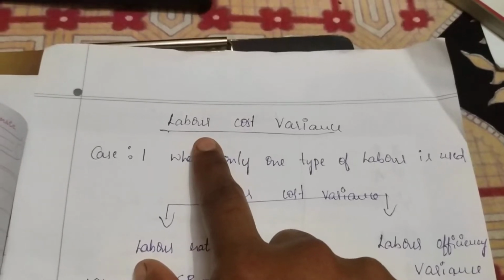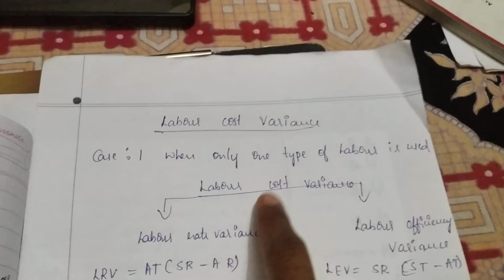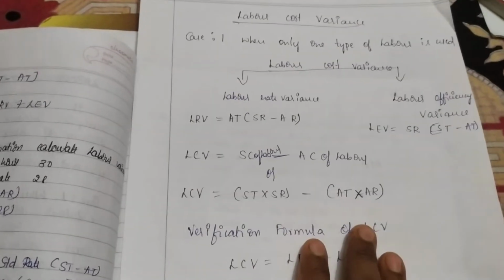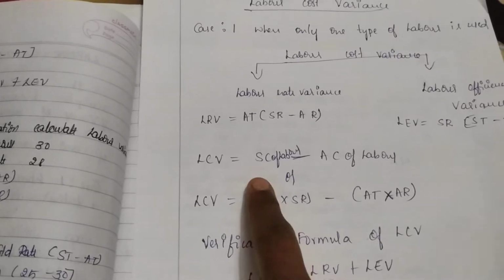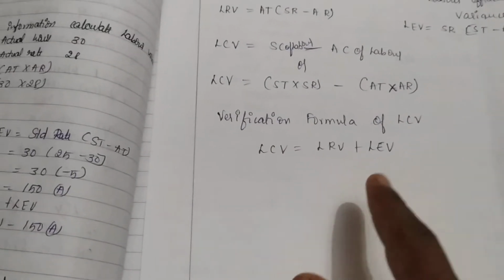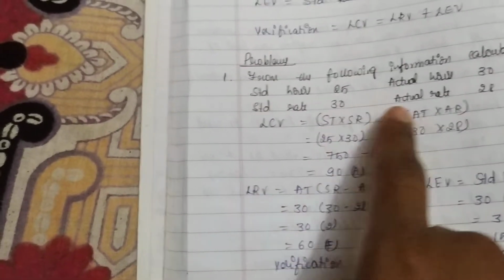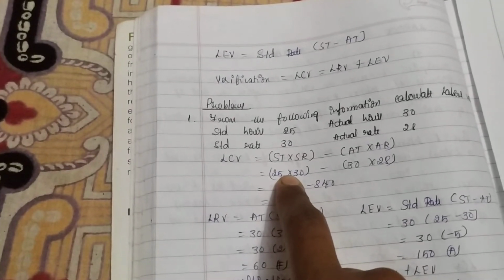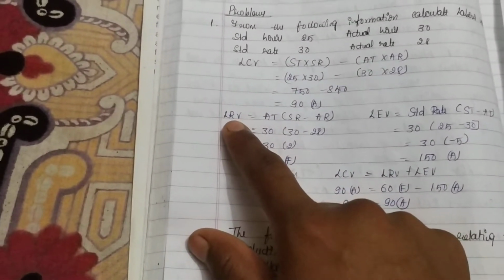CM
Labour cost variance 1